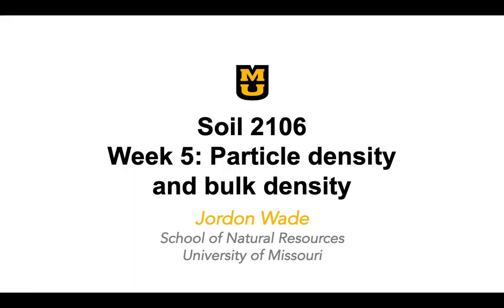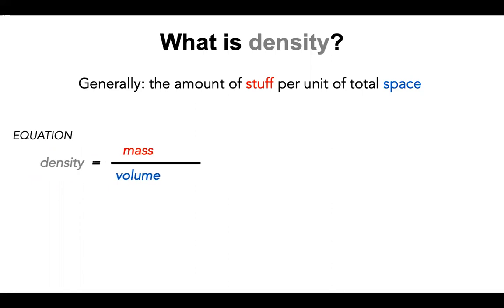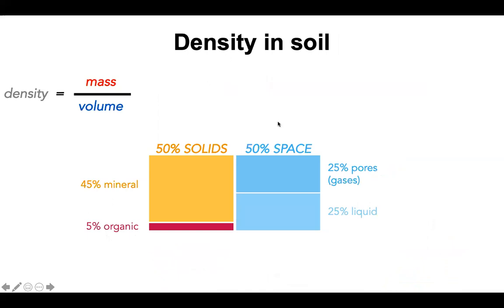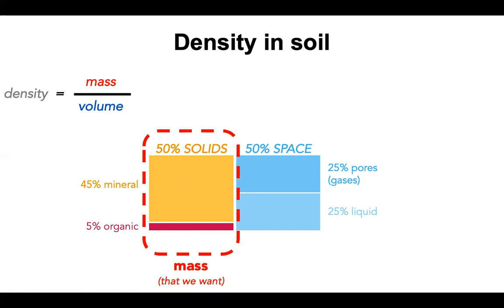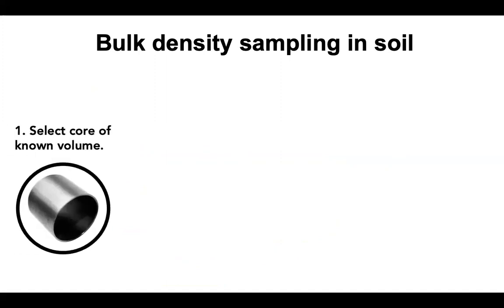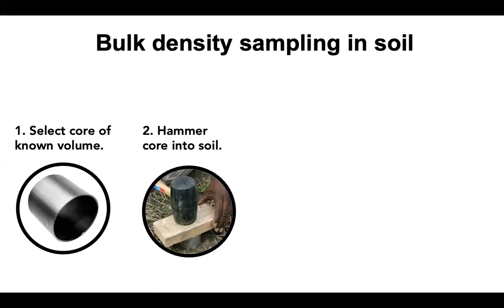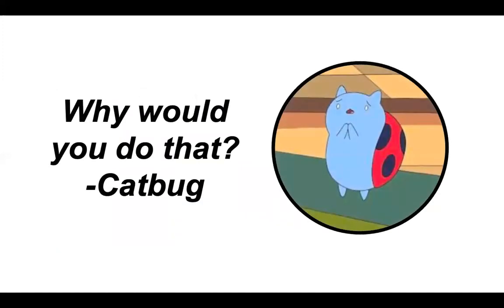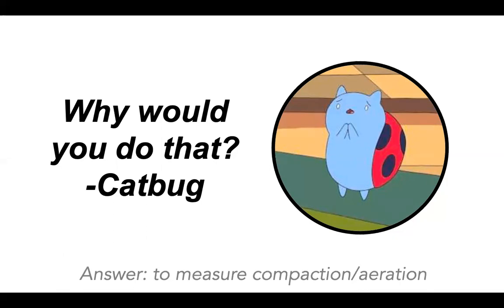Week 6 – Bulk density and porosity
Density, bulk density of soil, particle density, and porosity.